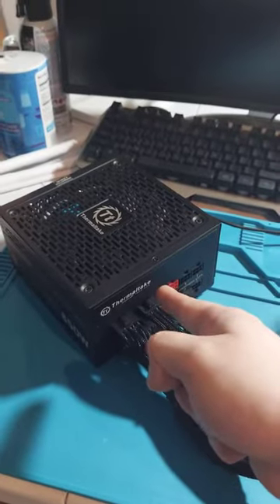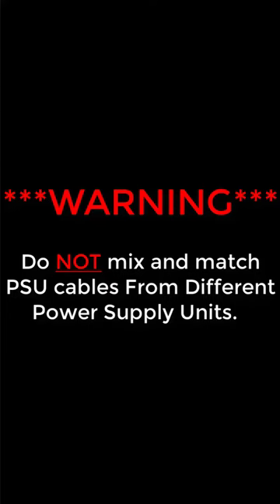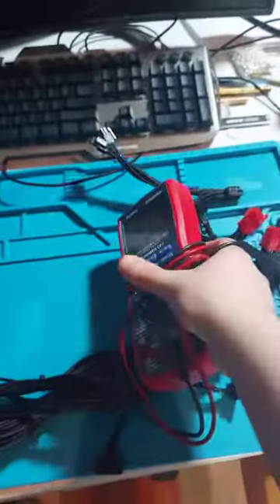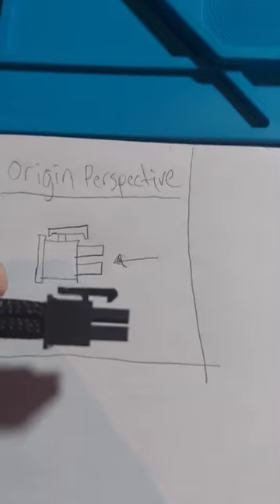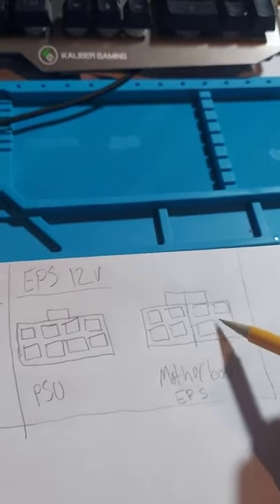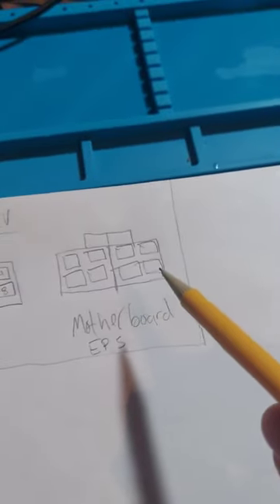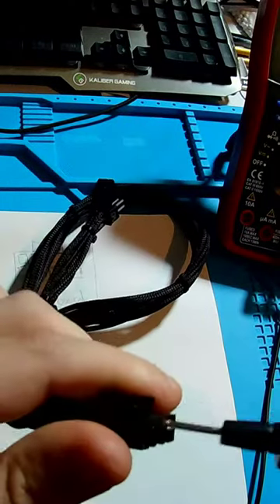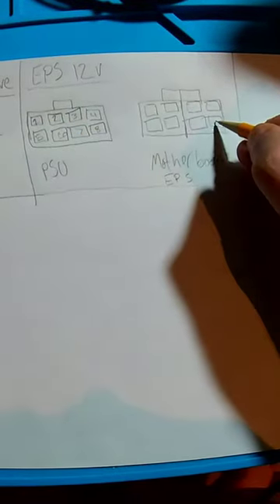Sleeve Those Cables | How to make a Pin out Diagram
My Desktop Computer Specs:

Ryzen 7 3800X 8-core 16 thread
NZXT Kraken X62 280mm
Gigabyte X570 Aorus PRO WIFI AMD ATX Motherboard
Corsair RMX Series RM850x 850 watt fully modular PSU
G.Skill TridentZ RGB Series 32GB DDR4 RAM
Seagate FireCuda Solid State Hybrid Drive 2 TB SSHD (x2)
EVGA GeForce RTX 2080Ti Ftw3 Ultra Overclocked 11GB GDDR6
Cooler Master Master case H500P Mesh white ATX Mid-Tower
Sceptre 27" Curved 144Hz 1920x1080p 4ms IPS Monitors (x2)
Sceptre 30" Curved 200Hz 2560x1080p 1ms Ultra Wide IPS Monitor (Main Monitor)

My Laptop Computer Specs (Eluktronics MECH-17):

Nvidia Geforce RTX 2080 Max-Q
32GB DDR4 RAM
1TB NV.ME M.2 SSD
2TB HDD
144Hz 4ms IPS 1440p

I'm looking for constructive Criticism! I Value Comments far more than Likes and dislikes but leave those too!